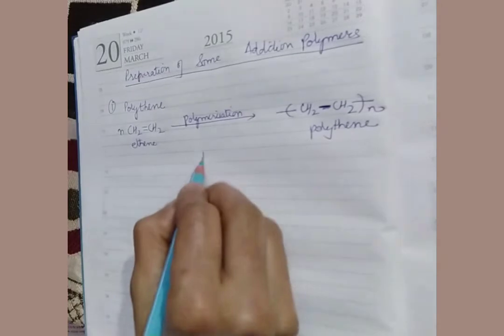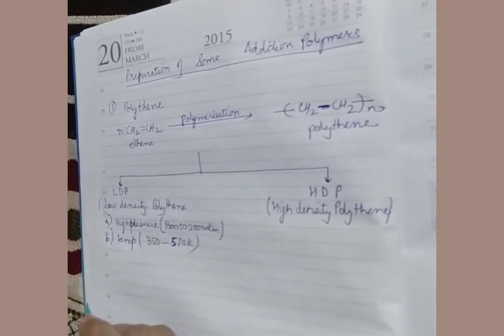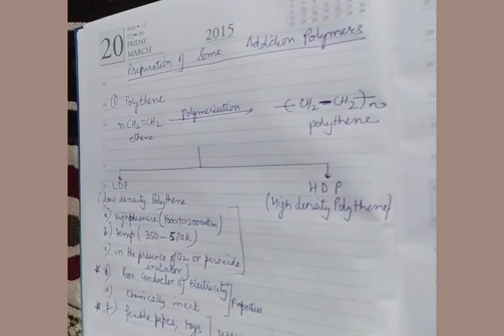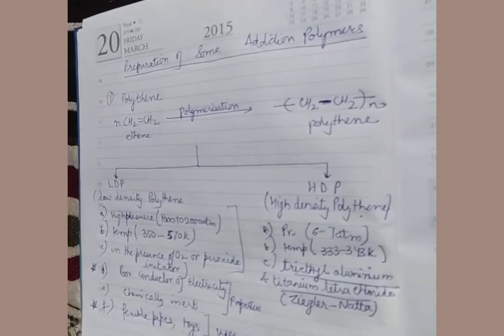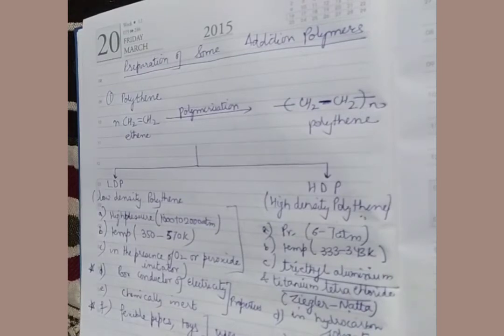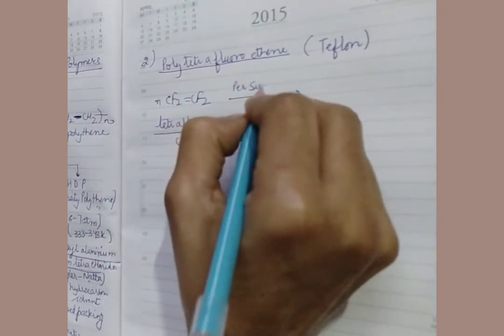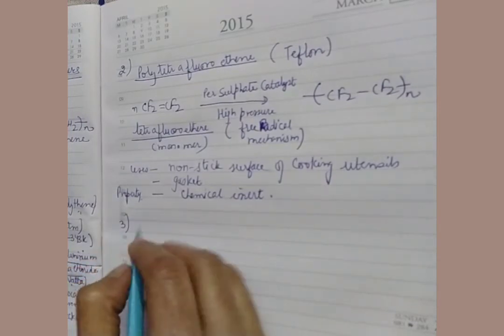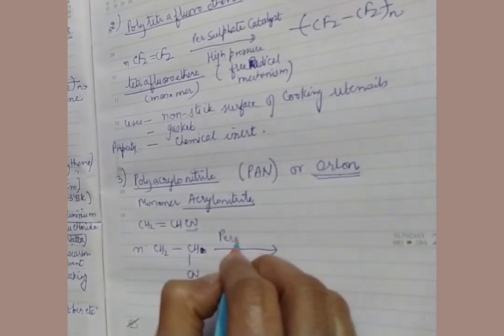POLYMER|SOME ADDITION POLYMER|CLASS XII|CBSE